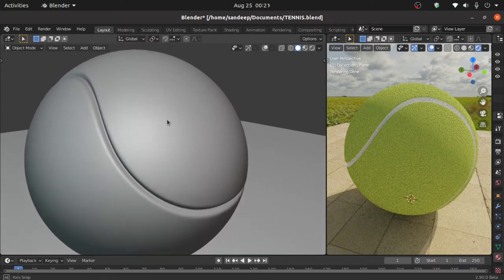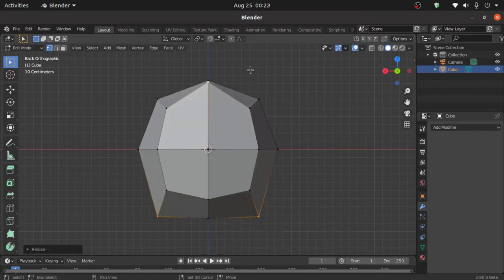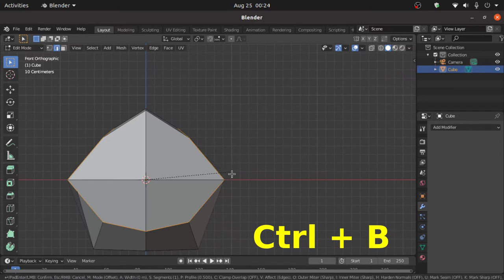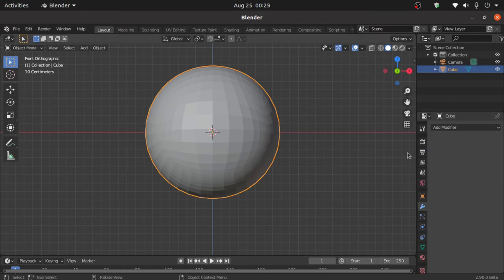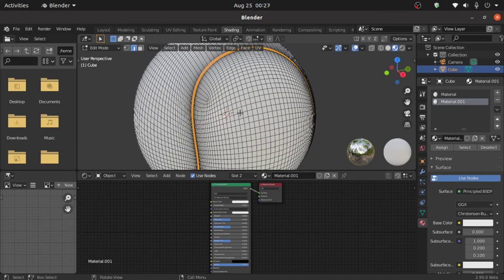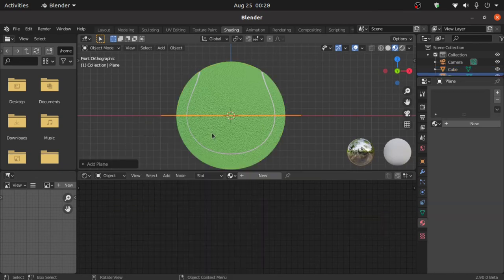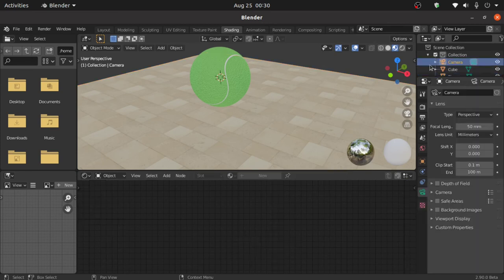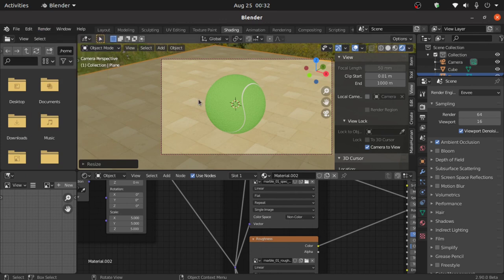Blender 2.90 - Tennis ball modelling tutorial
Hello friends,
In this video, You are about to learn that how to make tennis ball in blender.
This tutorial is very easy to follow.So,Watch this video till last.